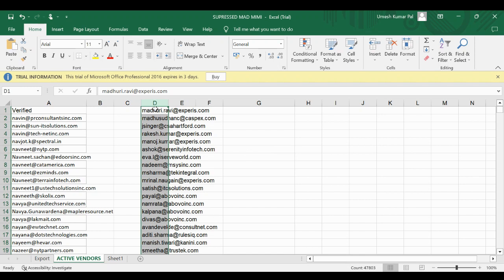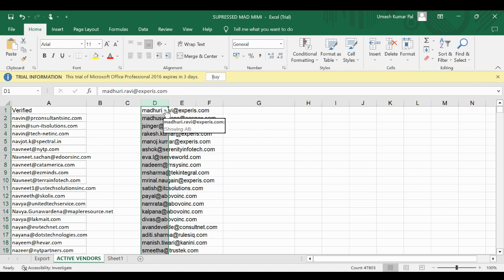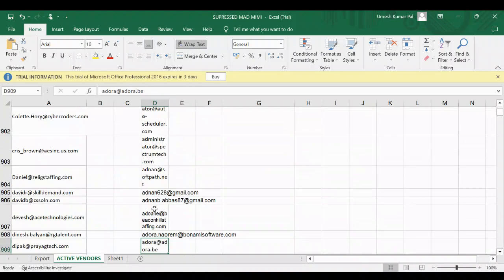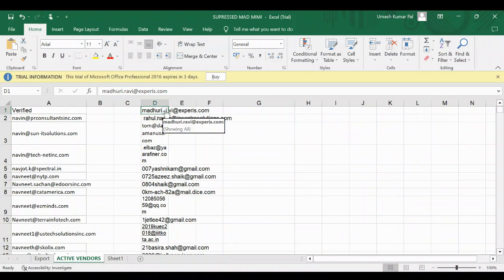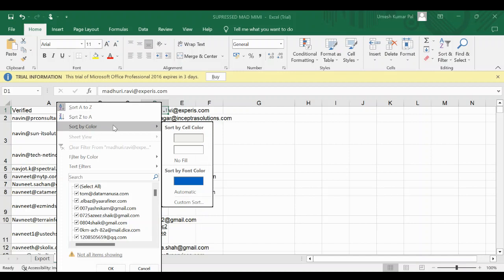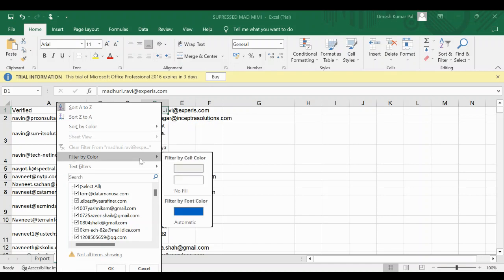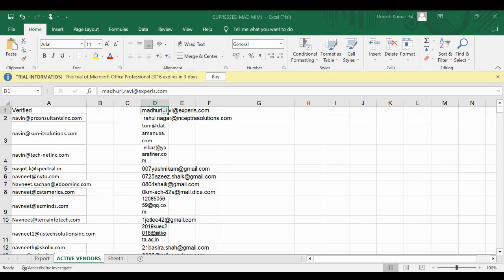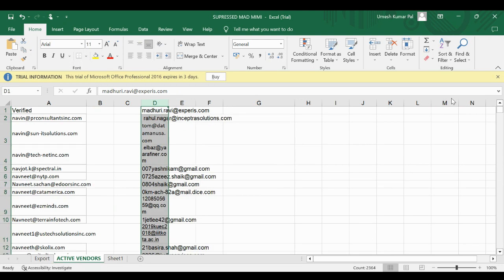How to use filter in EXCEL SHEETS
Use of filters in EXCEL
How to sort data in excel
Ways to manage data in excel